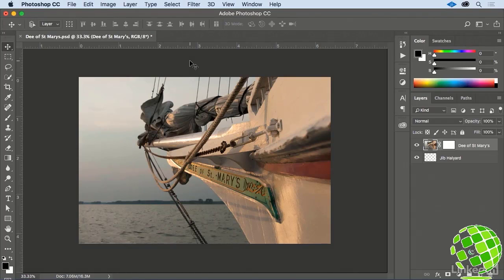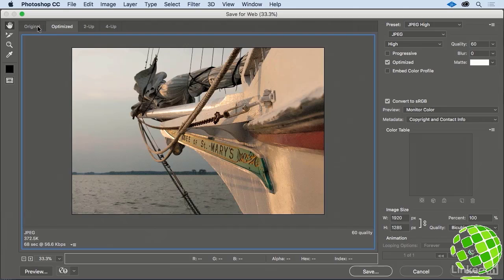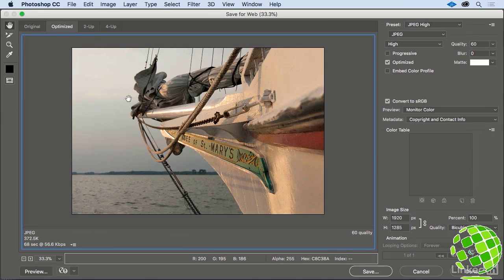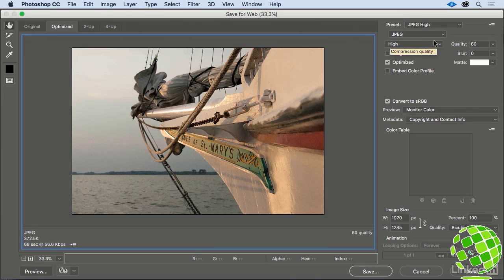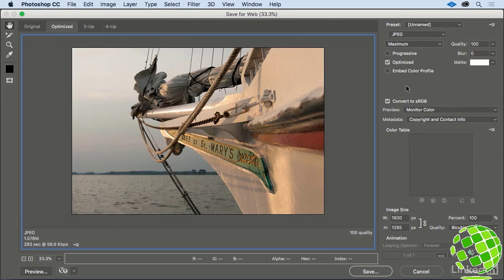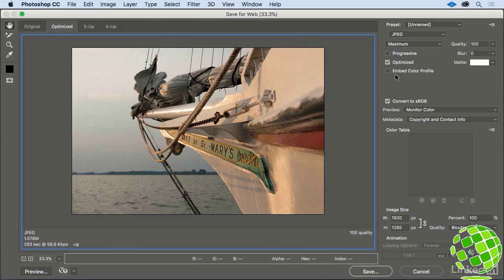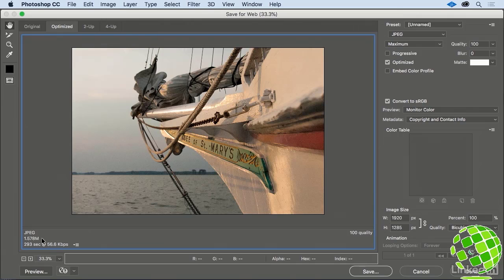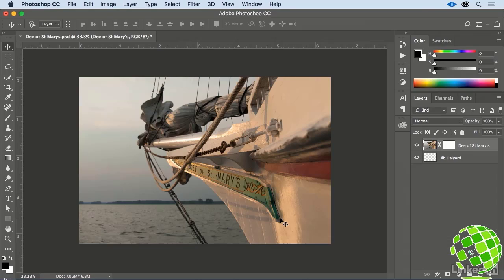Learning Adobe Photoshop| Lecture 057| Exporting images for the web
Exporting images for the web